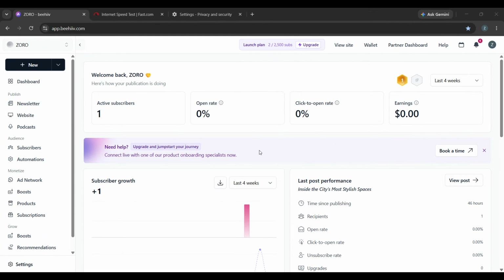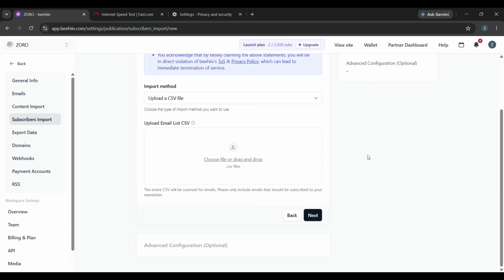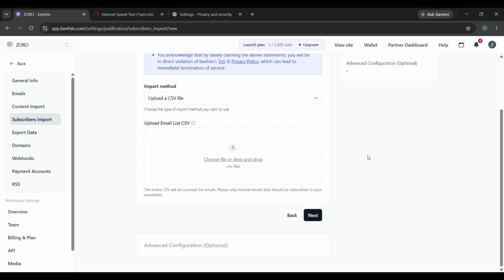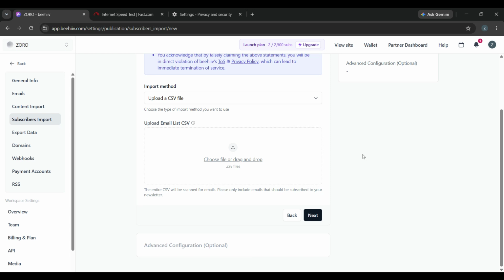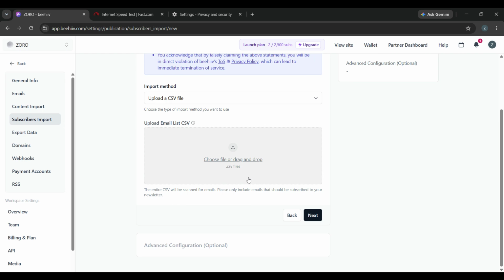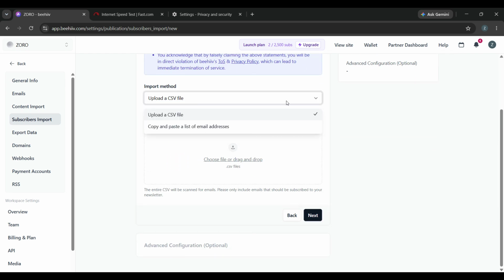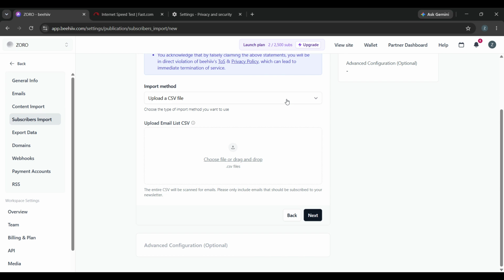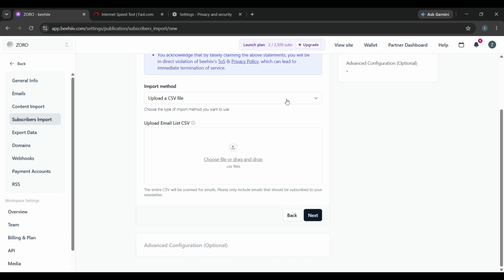Fix Beehiiv Import Error(Step By Step Guide)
Learn how to fix Beehiiv import errors by cleaning your CSV, mapping the email field correctly, and uploading subscribers the right way.
This step-by-step tutorial shows how to remove duplicate, invalid, unsubscribed, and bounced contacts before importing into Beehiiv.

🕚Timestamps:
0:00 Introduction
0:23 Check CSV Format
0:42 Verify Email Column
0:59 Remove Duplicate Emails
1:13 Remove Invalid Emails
1:29 Remove Unsubscribed Or Bounced Contacts
1:47 Save Cleaned CSV
2:00 Open Beehiiv Settings
2:10 Go To Subscribers Import
2:20 Upload And Map Fields
2:41 Review Import Settings
3:00 Confirm Opt-In Status
3:12 Final Import And Outro

✍️What You'll Learn In This Video:
• How To Fix Beehiiv Import Errors
• How To Clean A CSV File For Beehiiv
• How To Map The Email Field Correctly
• How To Remove Duplicate Email Addresses
• How To Check Opt-In Status Before Importing

💡Pro Tips:
• Always keep a backup of your original CSV before cleaning it.
• Use spreadsheet filters to quickly find duplicate and invalid email addresses.
• Double-check the email column name before uploading to Beehiiv.
• Import only opted-in contacts to keep your list compliant and healthy.